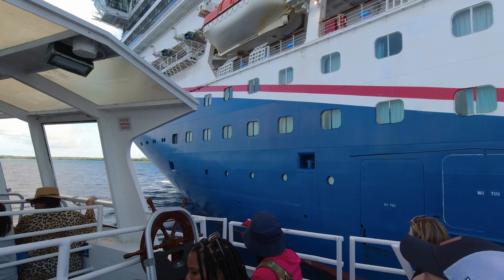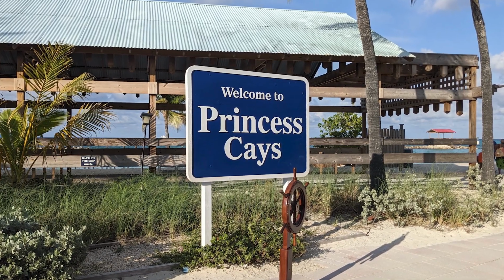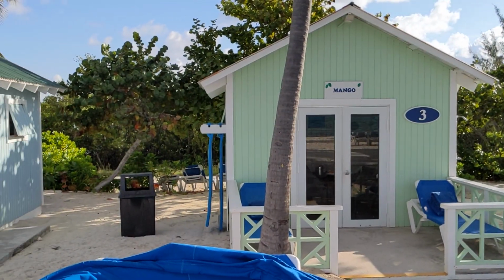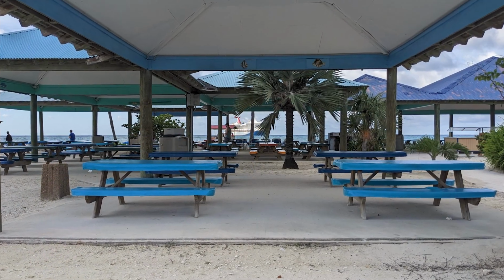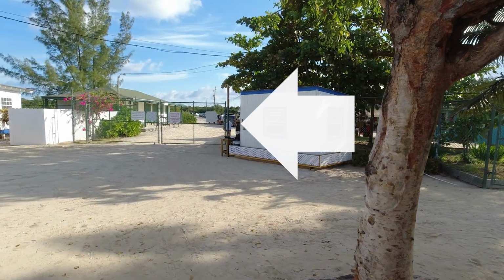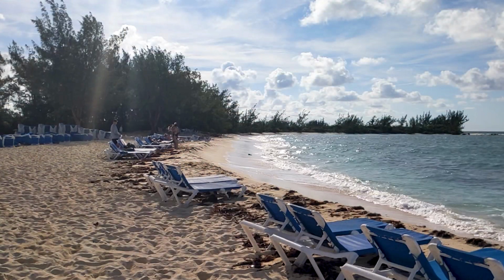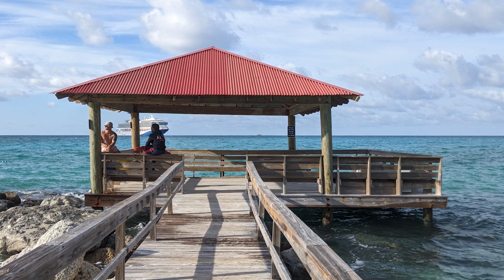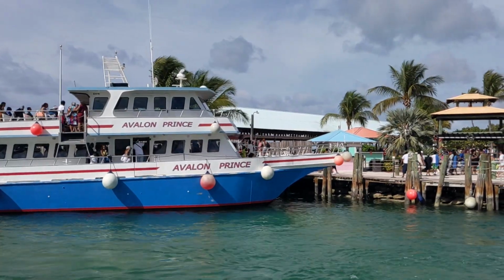Princess Cays Cruise Port Guide: Tips and Overview Update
Princess Cays is a private beach resort owned by Carnival Corporation that is located in the Bahamas. The resort is situated on the island of Eleuthera and is a popular destination for both Carnival and Princess cruise lines. We previously visited Princess Cays in 2018 and returned aboard the Carnival Sunrise in December 2022. In this video, we’ll provide an updated overview – and some new tips – for your visit to Princess Cays.